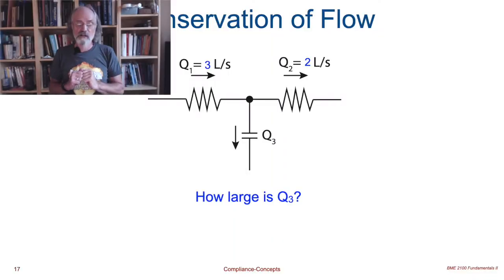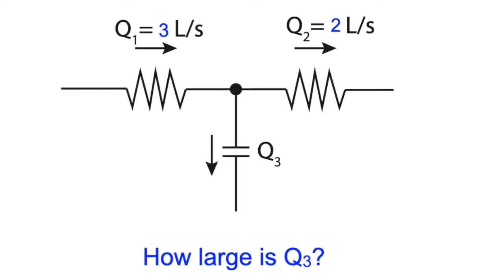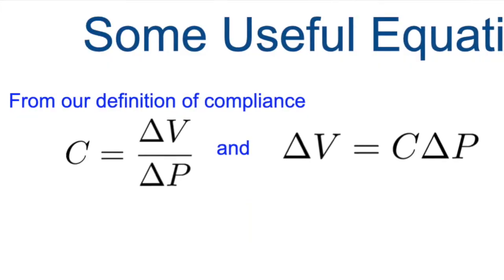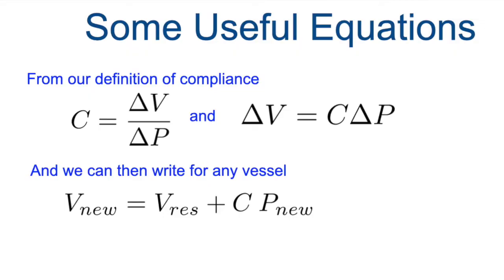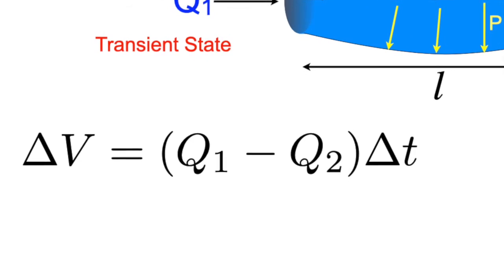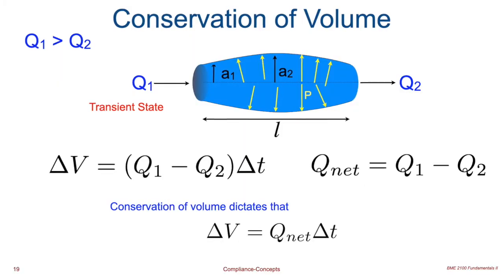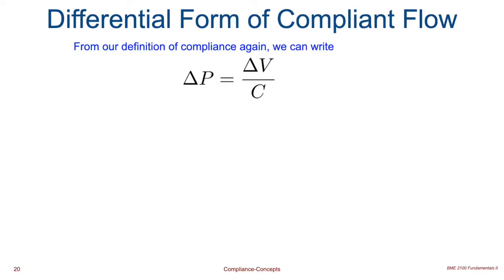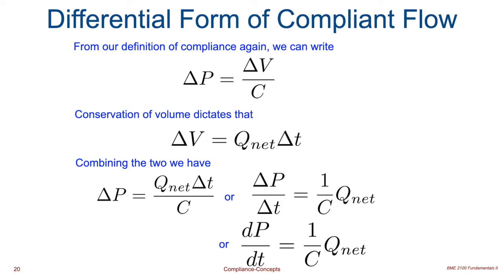BME 2100 Week 04: Quantitative Compliance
BME 2100 Week 04: How to calculate compliance.